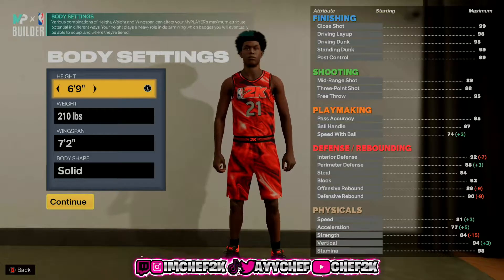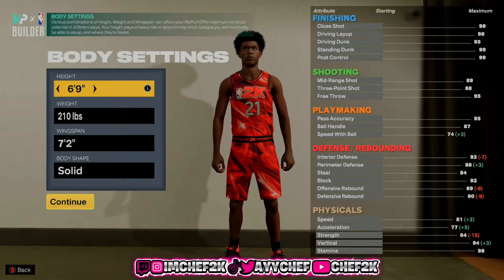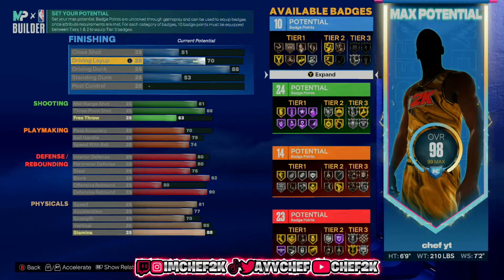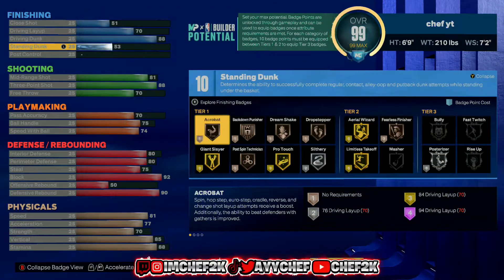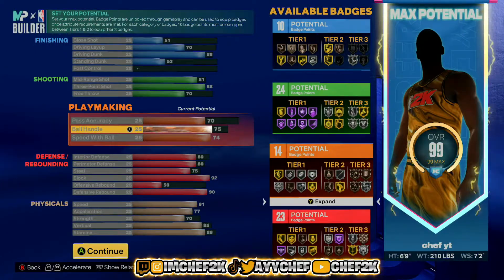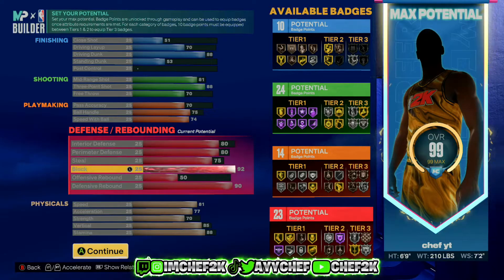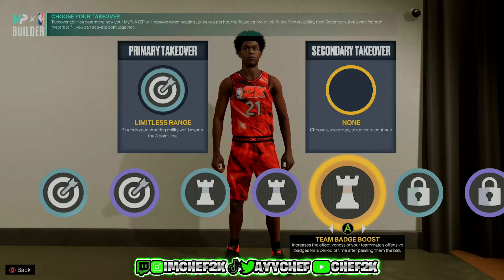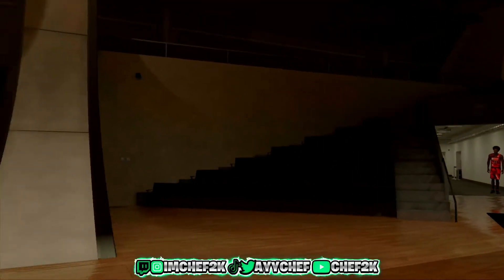THE BEST DEMI-GOD STRETCH BIG BUILD THAT CAN DO IT ALL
hope yall enjoy the build